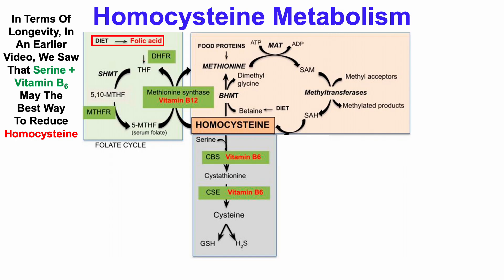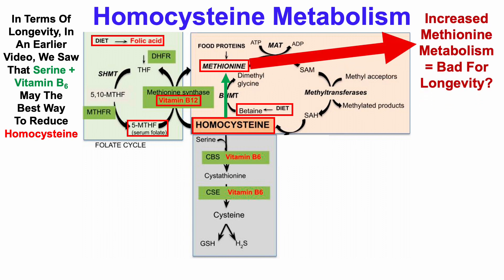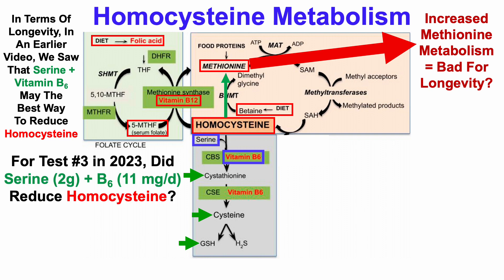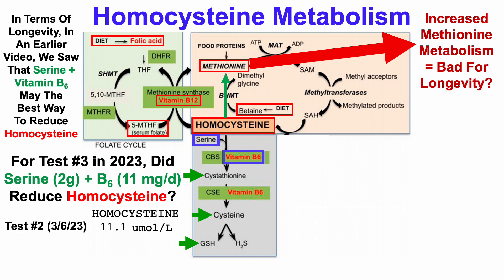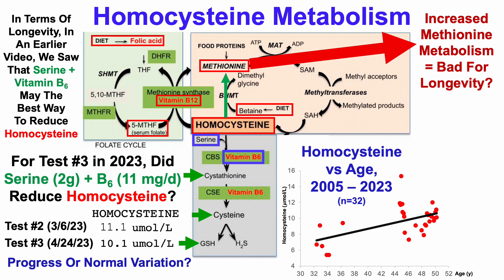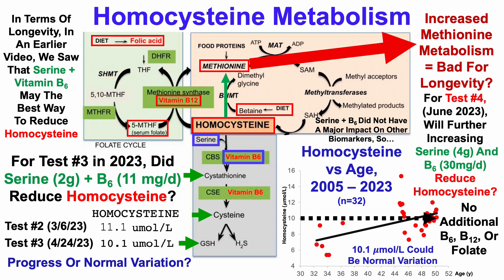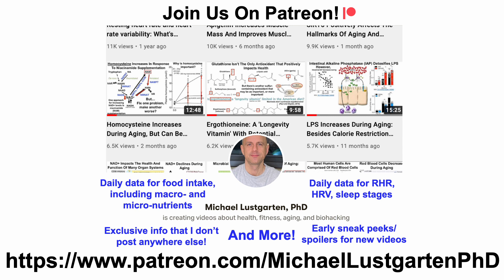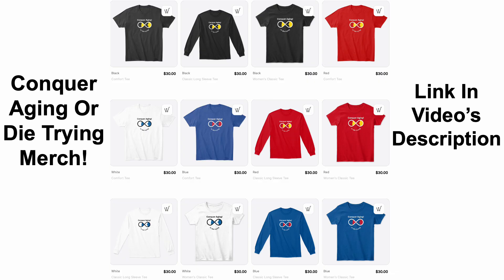Serine + Vitamin B6: Did It Reduce Homocysteine? (Test #1)